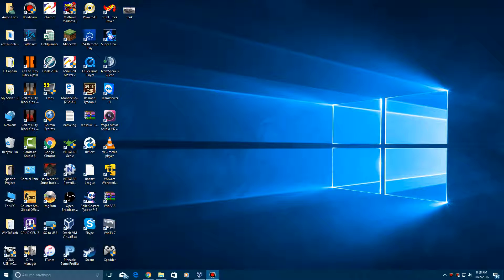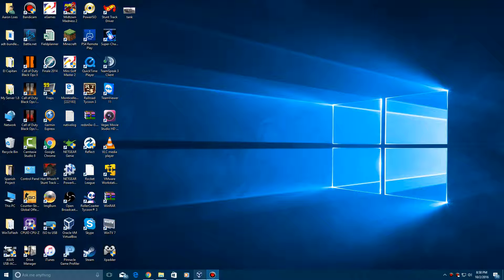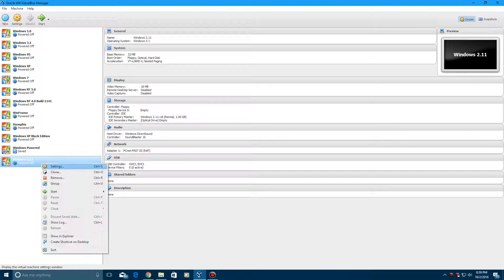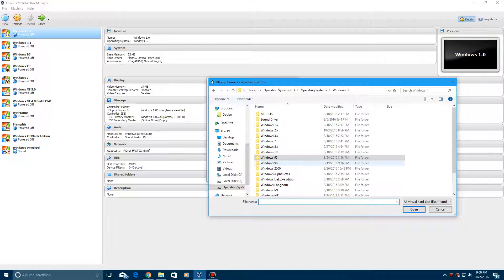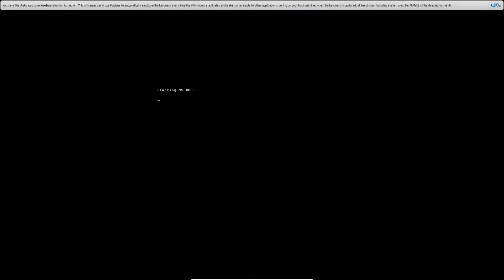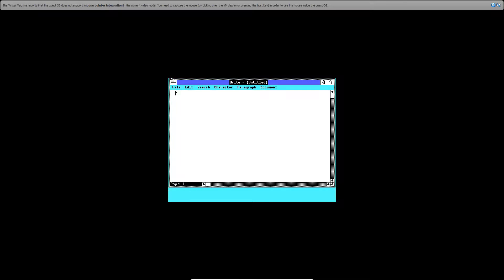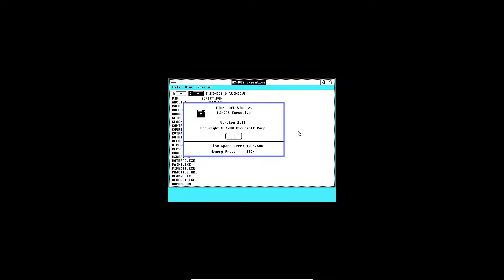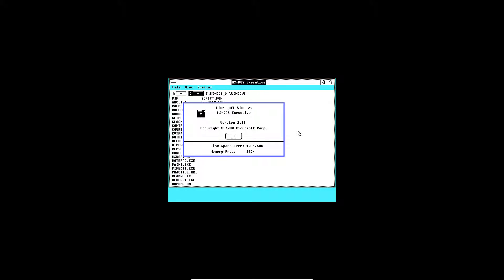Windows 2.11 - Installation in Virtualbox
Here is my video tutorial on how to install Windows 2.11 in Virtualbox!